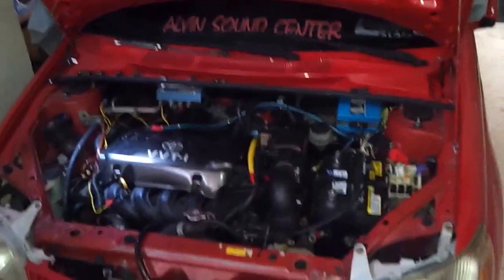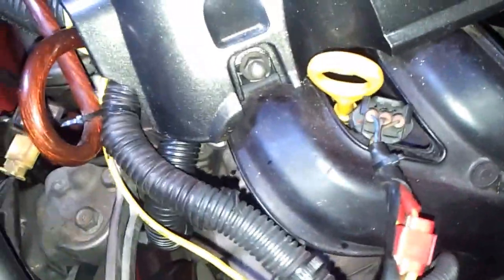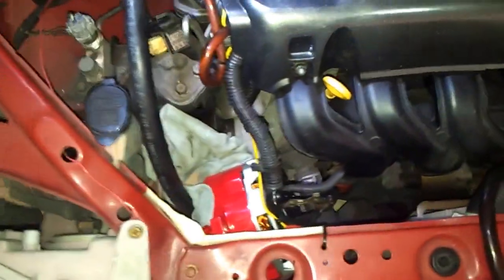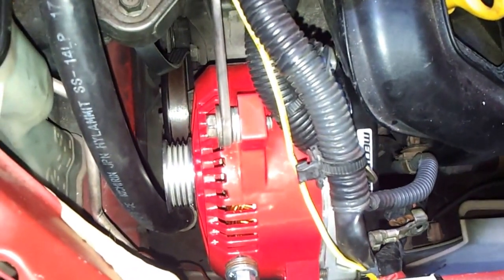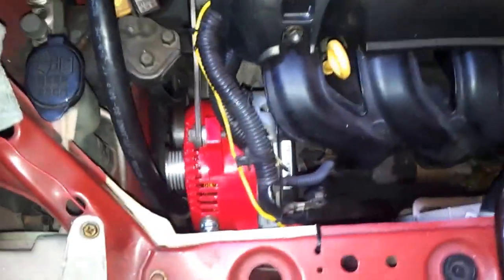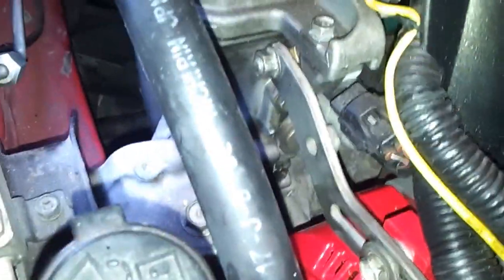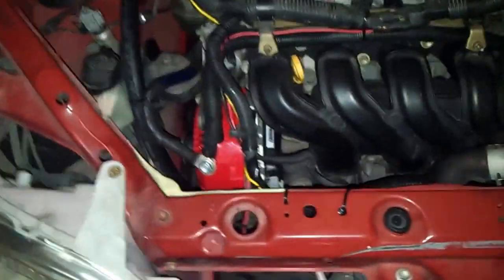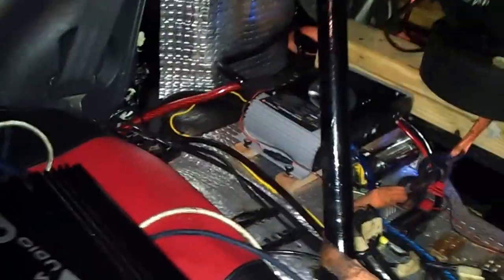Toyota Echo MechMan high output alternator install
Alternator